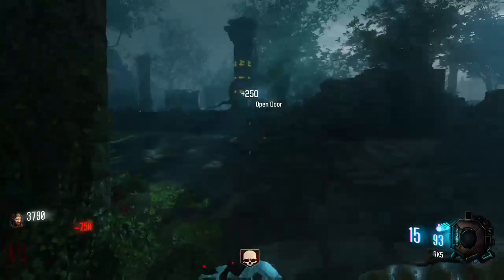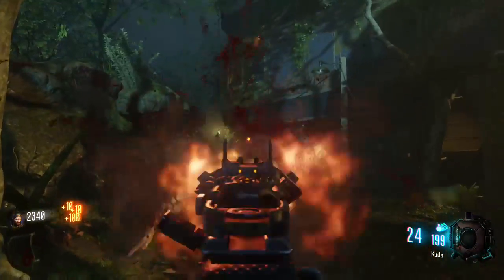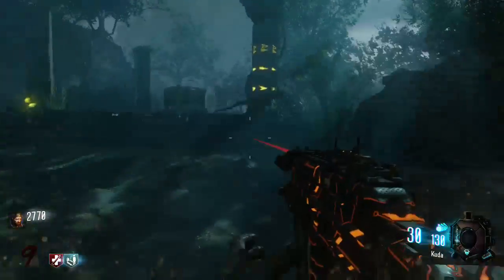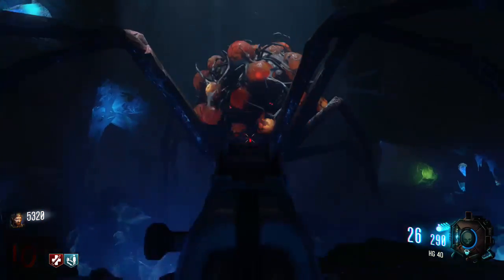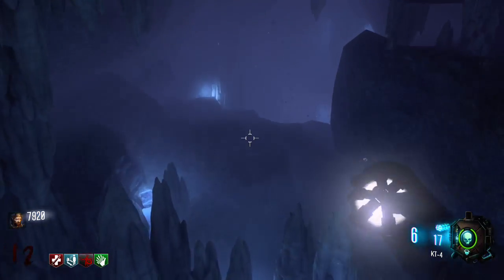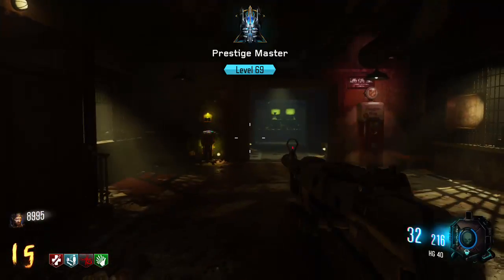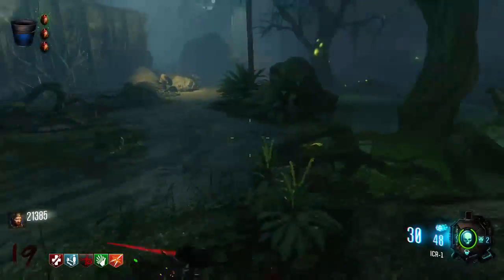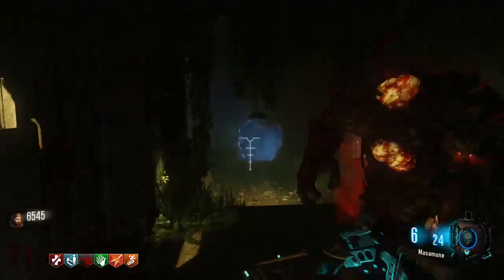Zetsubou No Shima Easter Egg ( completion )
Hello everyone, so today in this video I completed the Zetsubou No Shima EasterEgg so i hope you all have a great day, and as always be sure to drop a like button to show your support on this channel, comment down below what you want to see next on my channel, and if you are new to my channel be sure to subscribe for more videos like this.

Times:

Skull Of  Nan Swape:
34:20

KT4:
30:40

Spider Boss:
40:40

Masamune:
56:16